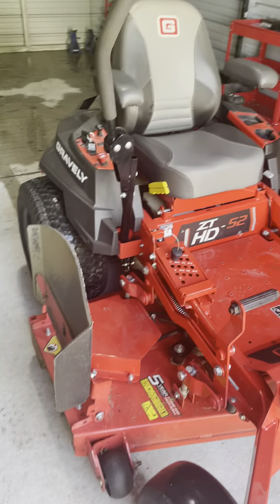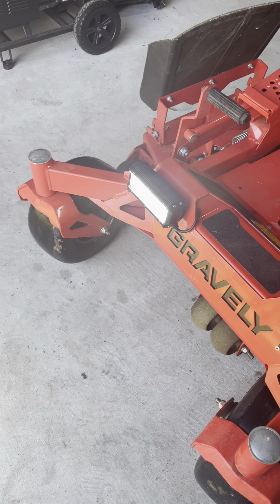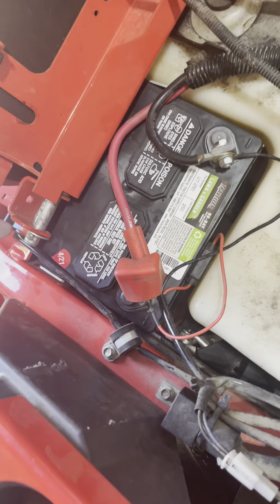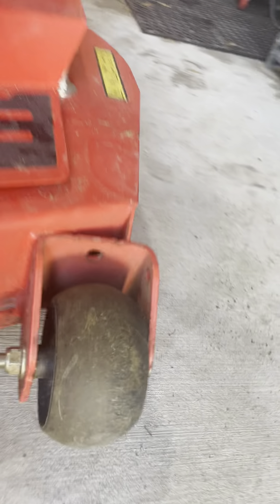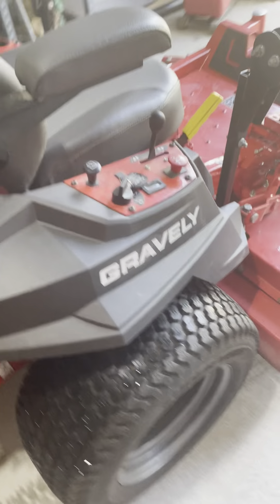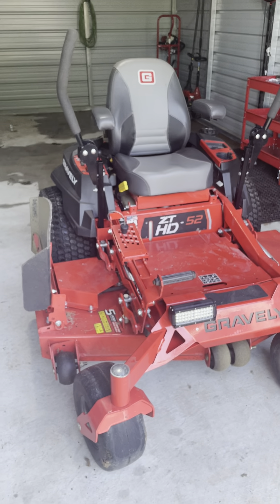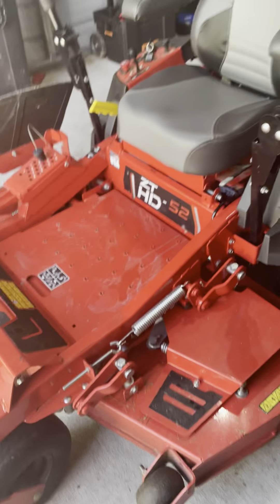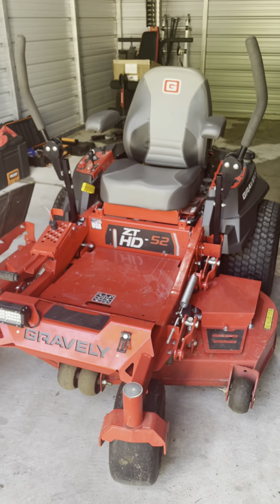Gravely ZT HD Review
Just a review of my gravely zero turn. Nothing more, nothing less.